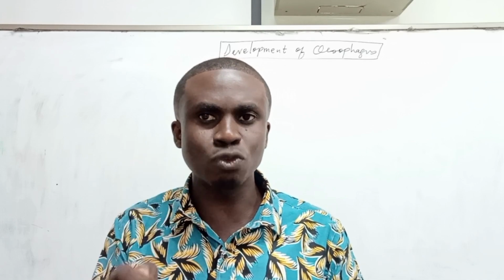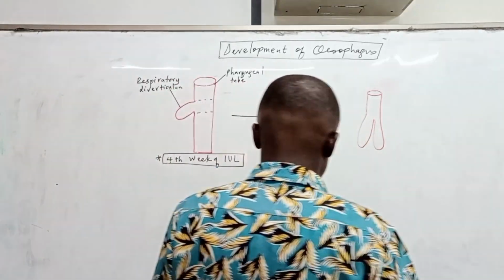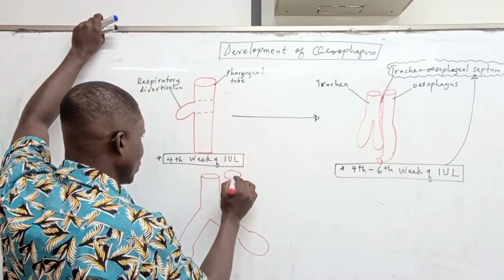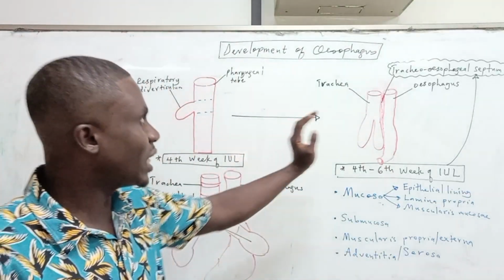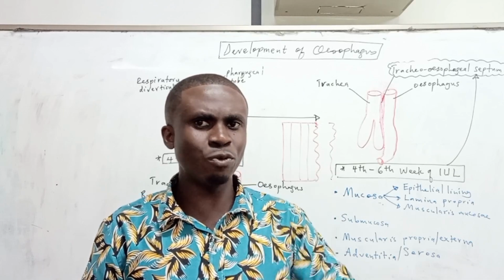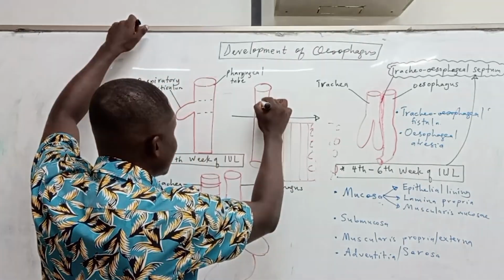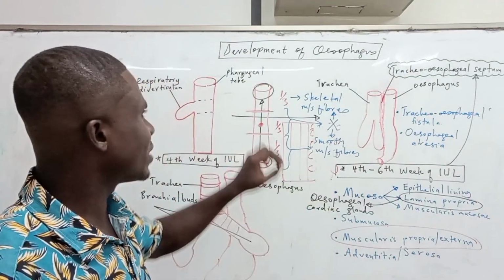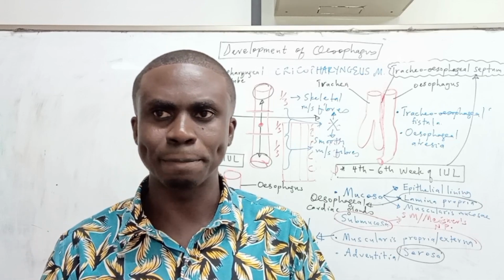RIM/TNA with DO - Oesophagus Development